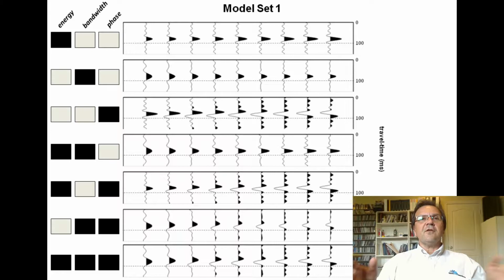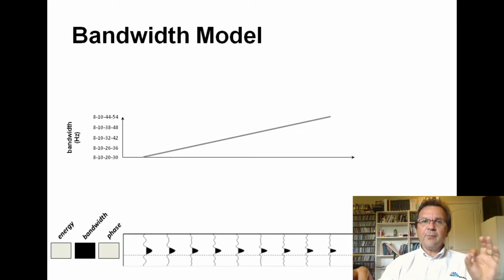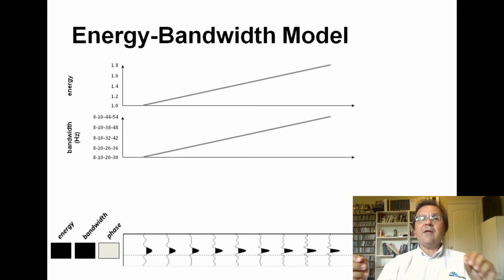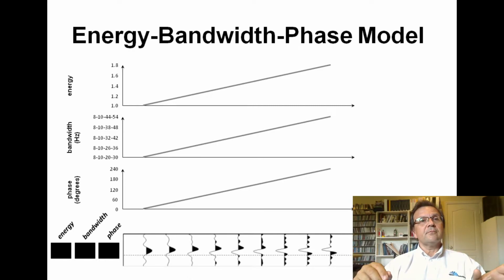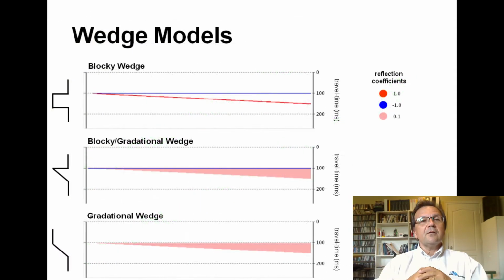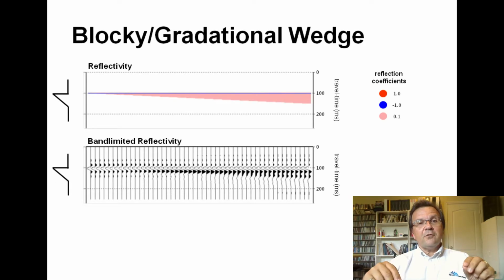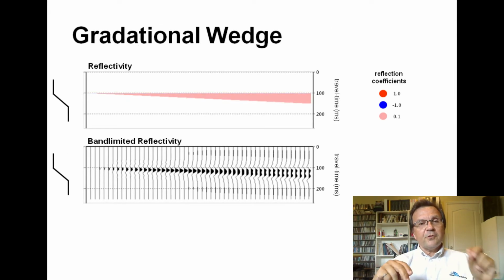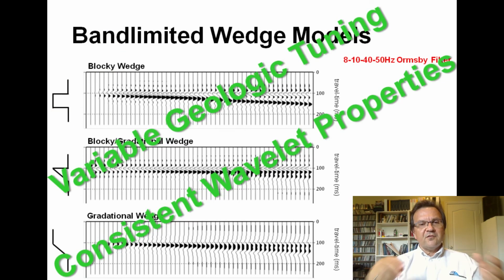To get familiar with seismic attributes, utilize model sets that respond to distinct characteristics